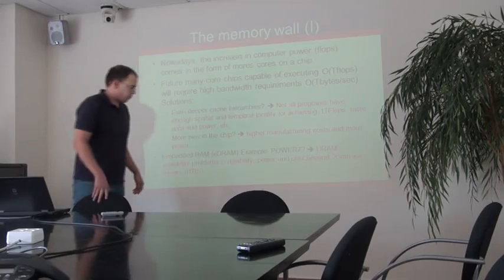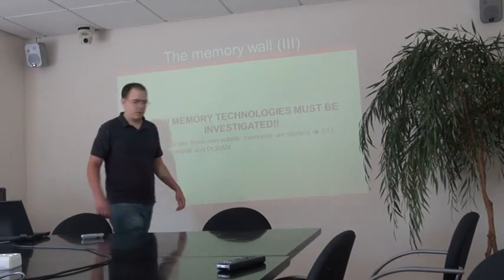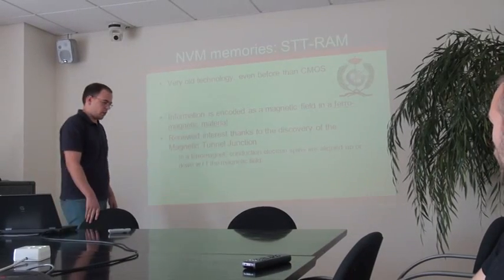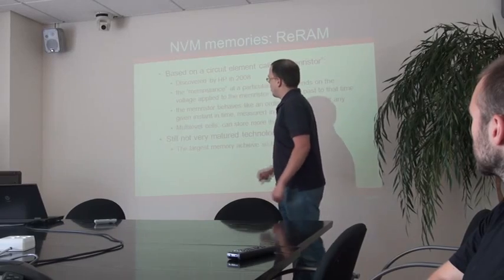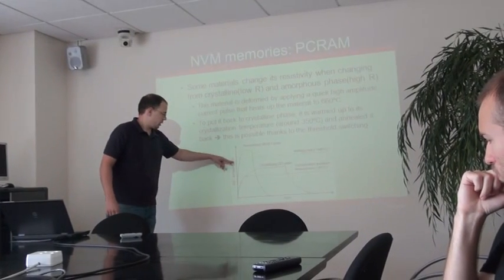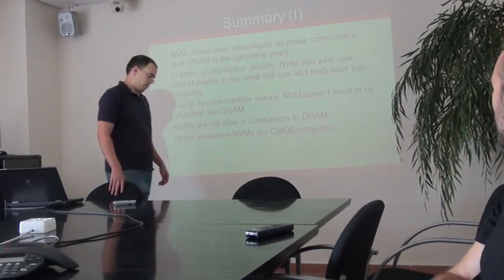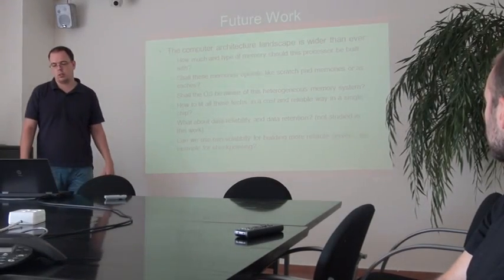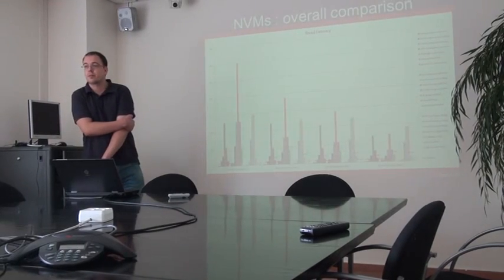Alvaro Martinez's M.Phil Thesis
Several non-volatile memory technologies are presented, namely, STT-RAM, ReRAM and Phase Change Memory. They are evaluated in terms of latency, power and area.